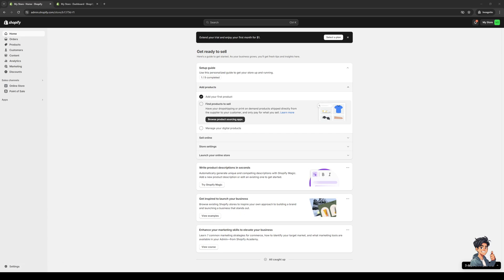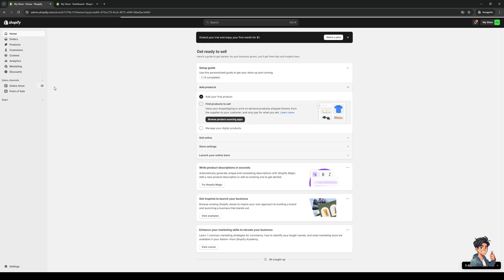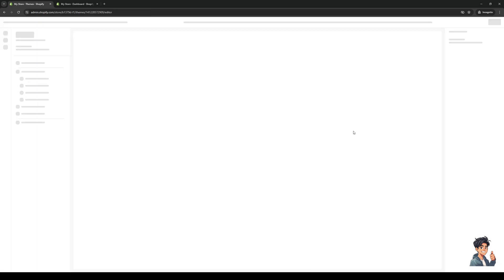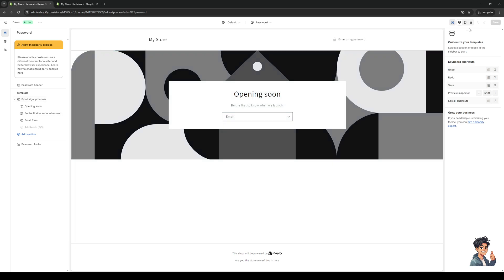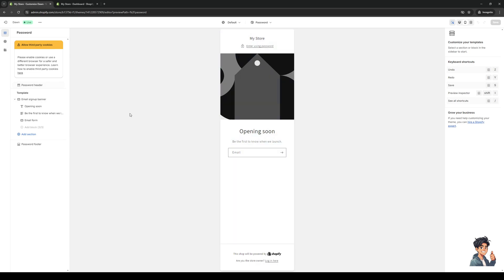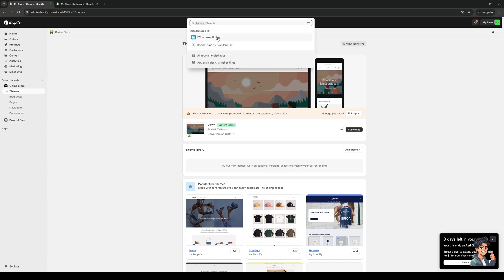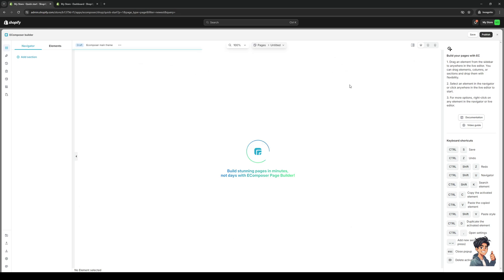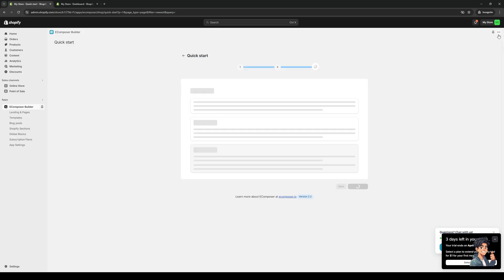How To Fix Mobile View On Shopify (Full 2024 Guide)